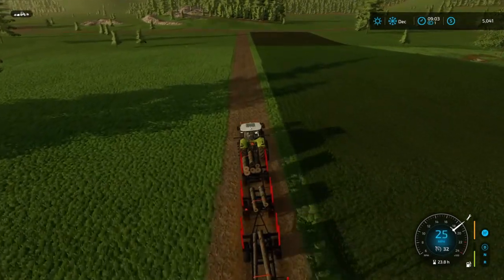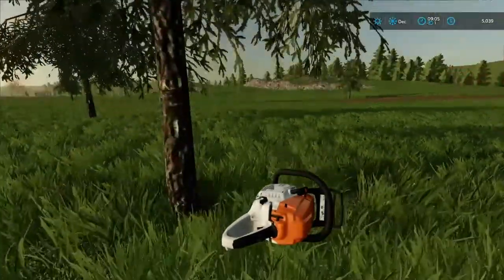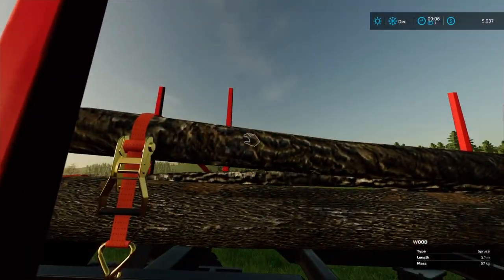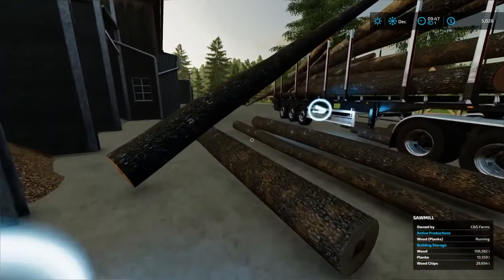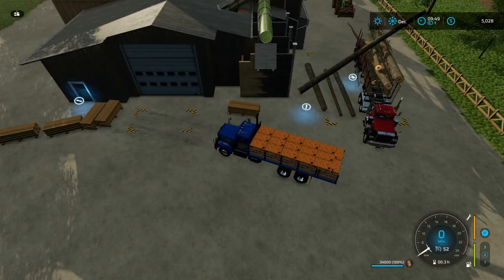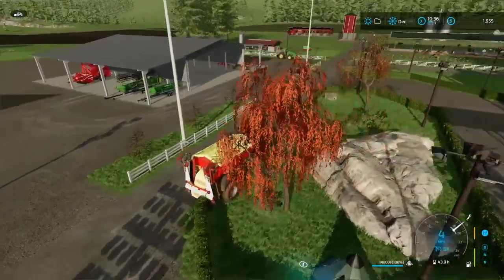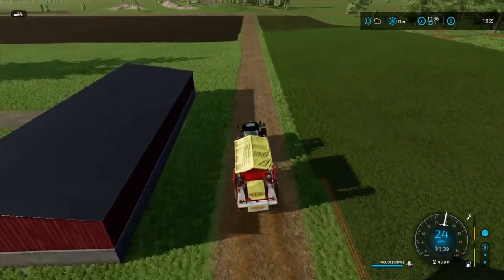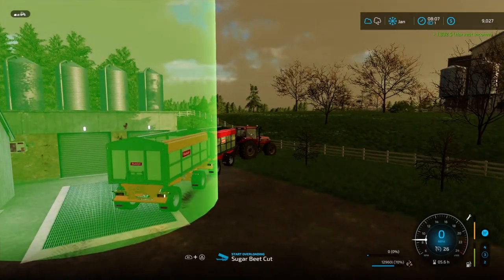More Fields - Episode 50 - No Mans Land Gameplay Series - Farming Simulator 22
I will also be doing Subscriber Contracts so be sure to comment them as well

If you are interested in donating, all donations big or small are welcome, all funds will be put back into the channel to continue to make better, higher quality videos.